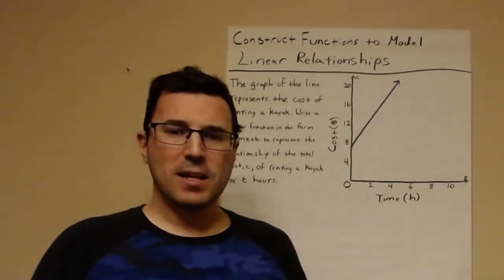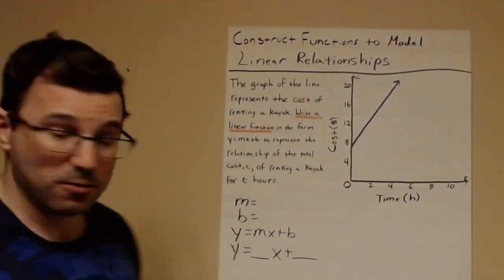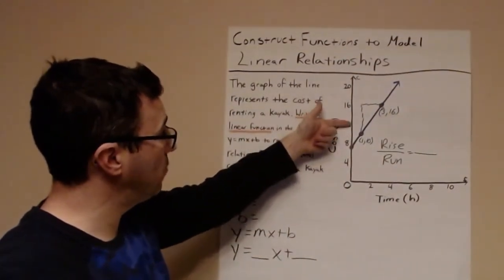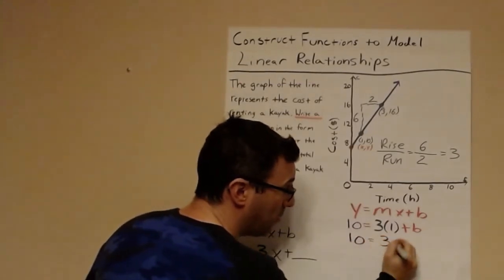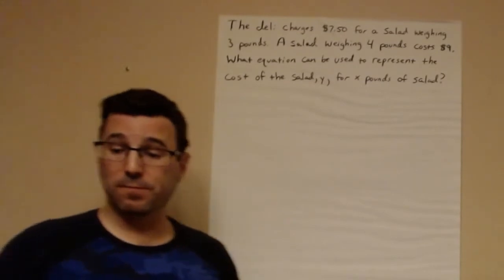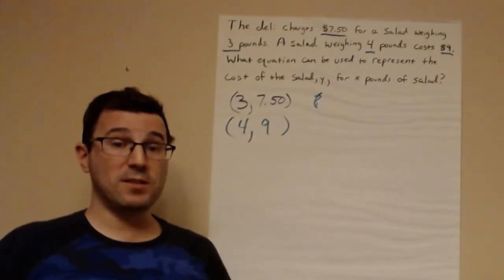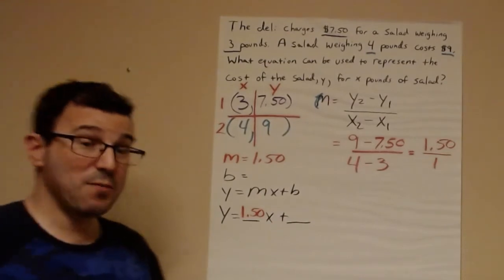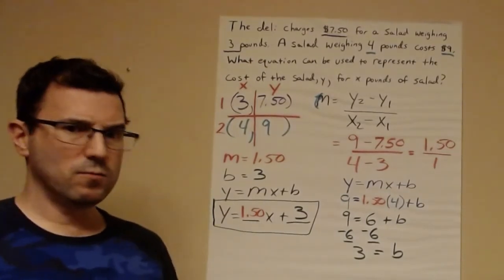Constructing Functions to Represent Linear Relationships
Basically writing linear equations again. Plus, the caps won't stay on my markers and is it just me, or do I say "uh" a lot?